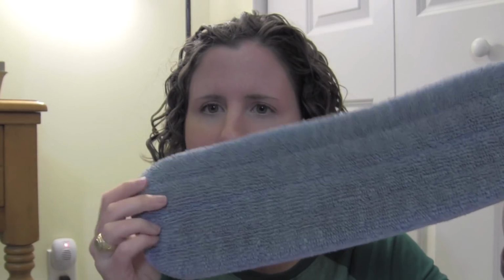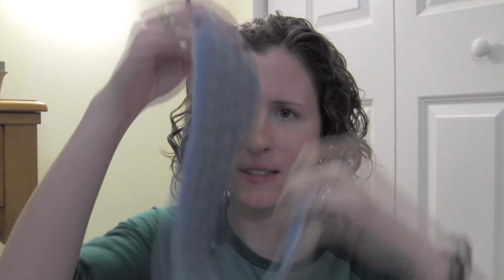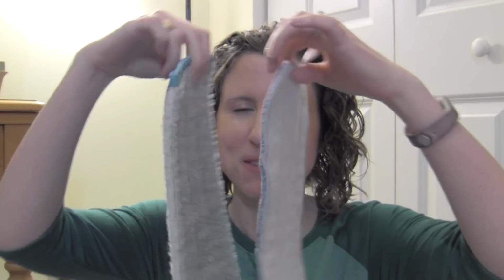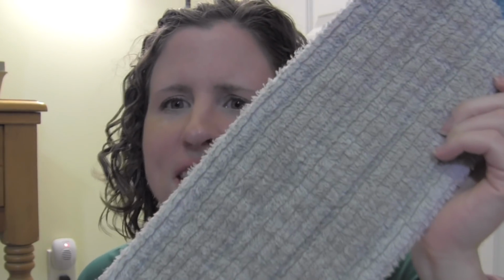Norwex VS E-Cloth Review & Comparison || UPDATE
Want some Norwex for yourself? Hit up my friend Dorothy for some good deals!

E-cloth on Amazon (why I purchased)

Instagram: @Realhousewiferachel (I do IG stories when I get the chance!)